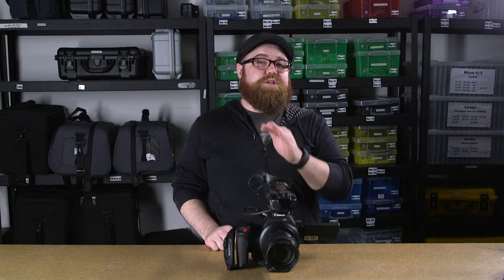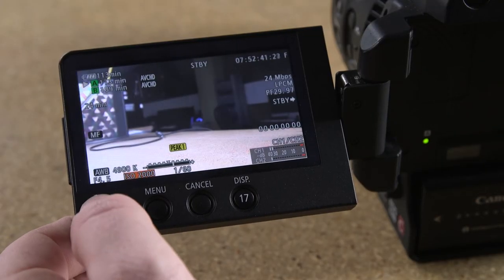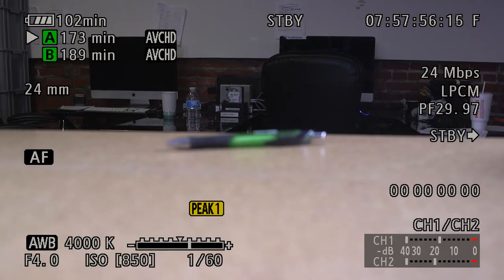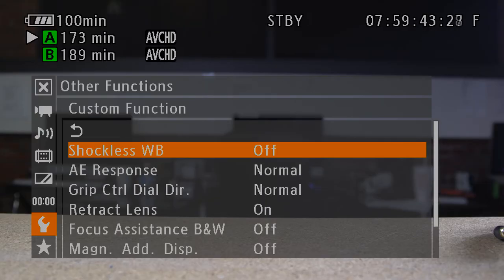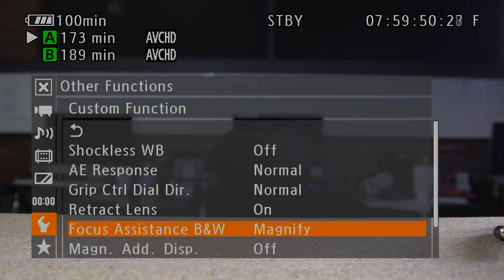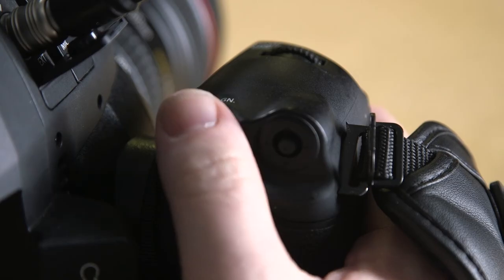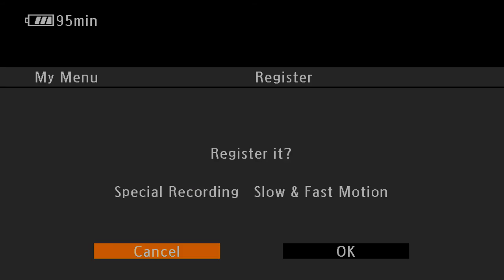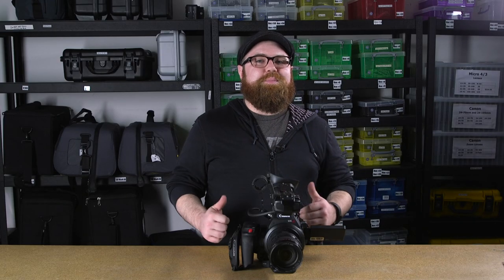C100 Mark II Tips and Tricks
The C100 Mark II is a great run and gun camera. We've compiled some tips to make it even better.